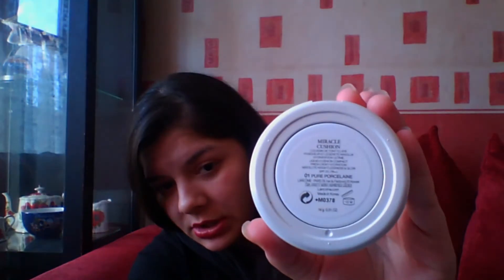september favoruites 2015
hey guys I hope u guys like my this September fav and I m really sorry guys for mistakes well my sep fav are
Lancome foundation
Lancome concealer
Loreal magic nude primer
Nyx eye primer
Too faced semi sweet palette
No 7 nude palette
Maybeline concealer
Maybeline peachy pink lipstick
Nars lippencil
Thanks guys for ur support and love xxxx